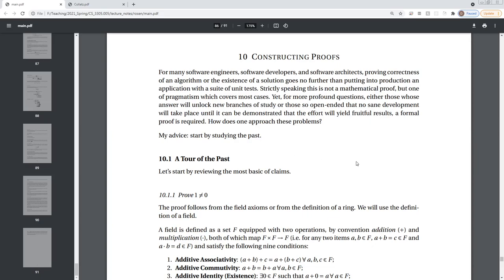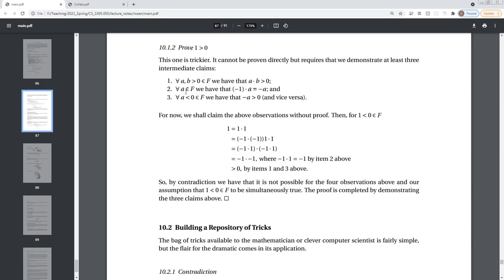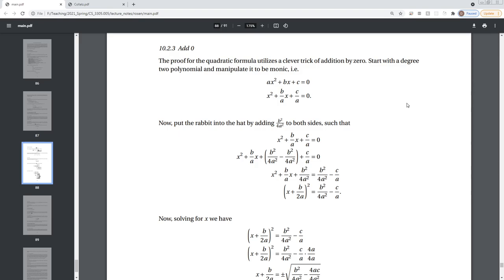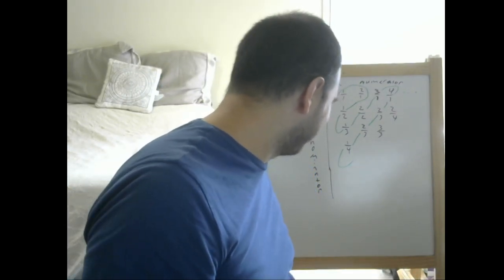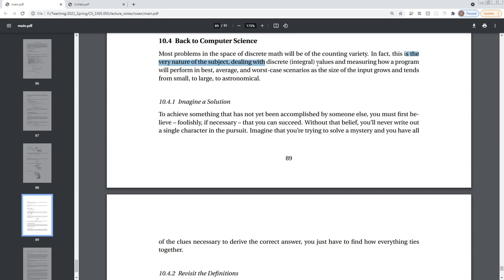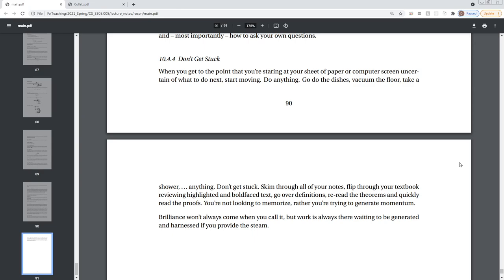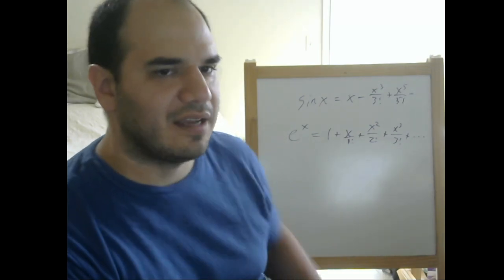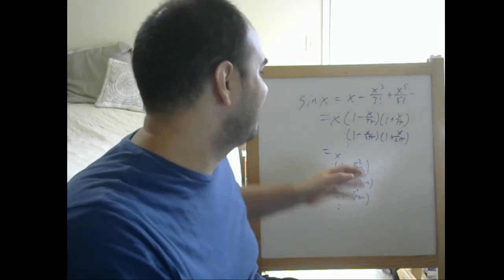CS 3305.501 - Lecture for 4/6/2021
Discussion on the construction of proofs.